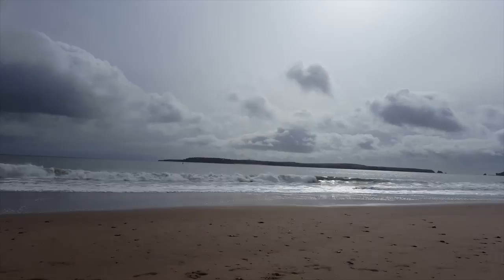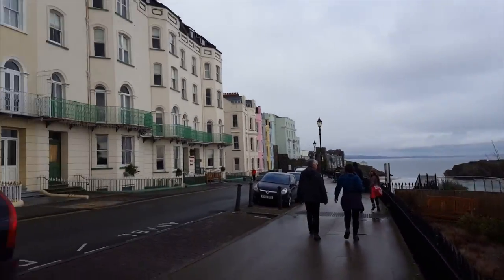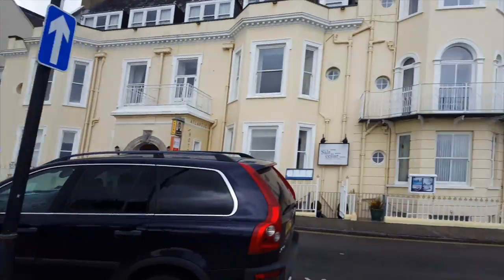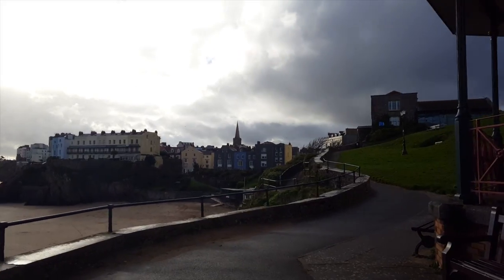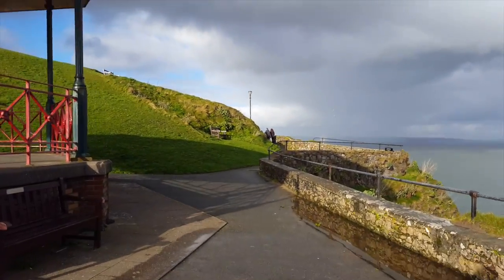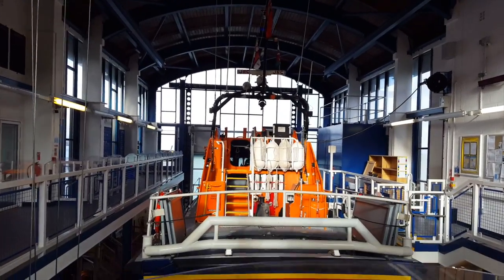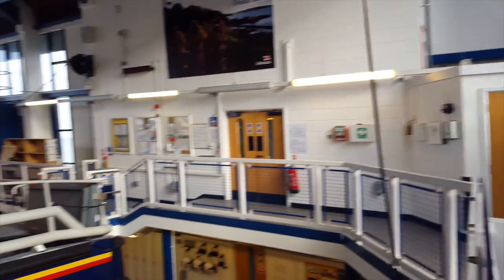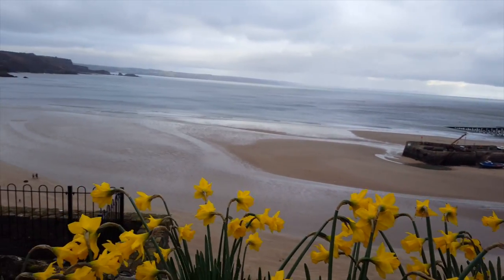Tenby Lifeboat Station | The Meadows Vlogs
In this video we visited Tenby with Granddad, took a look at the lifeboat station and enjoyed very tasty food and coffee.  :D